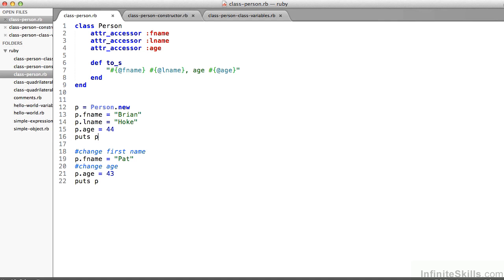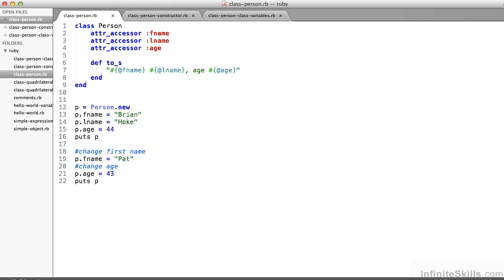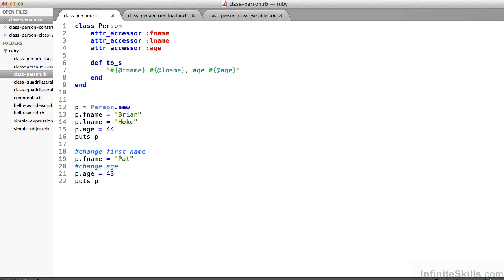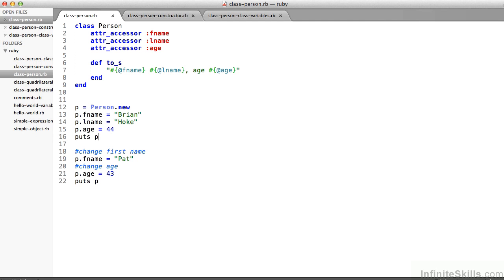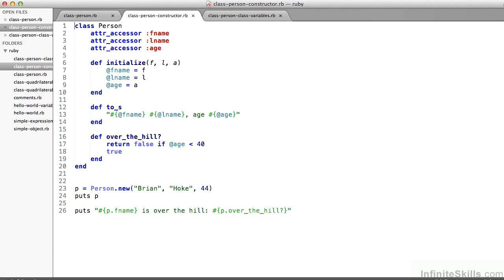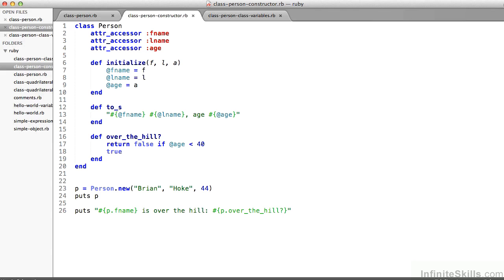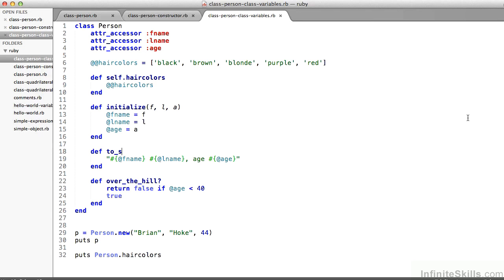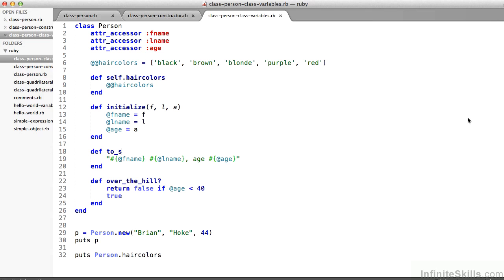Ruby On Rails Tutorial | Objects And Classes - Part 2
Want all of our free Ruby training videos? Visit our Learning Library, which features all of our training courses and tutorials

More details on this Ruby on Rails training can be seen This clip is one example from the complete course. For more free Ruby tutorials please visit our main website. YouTube